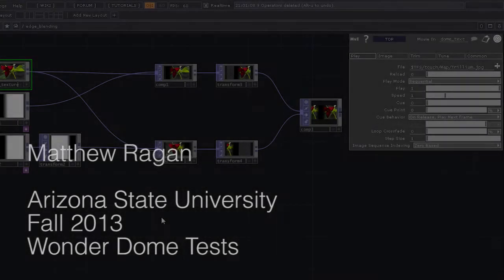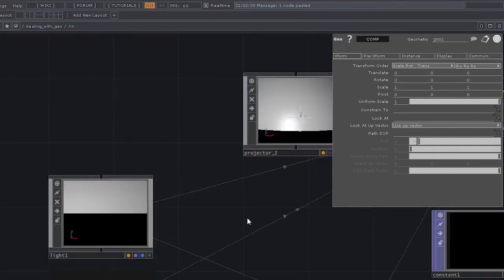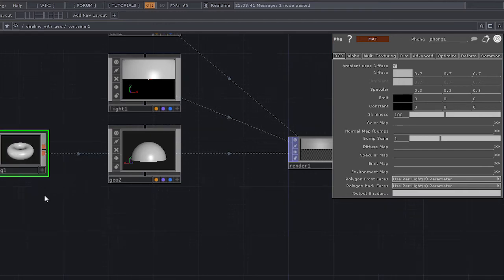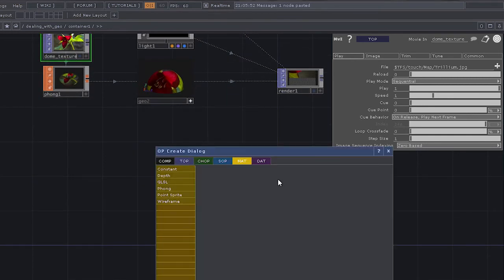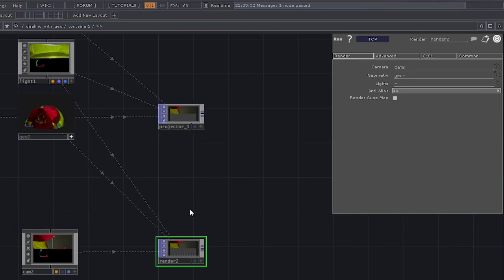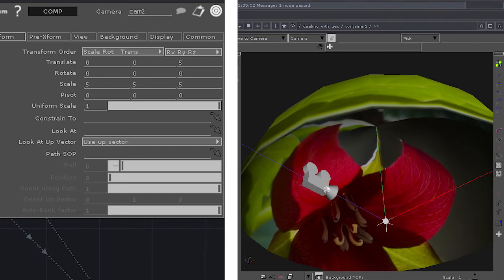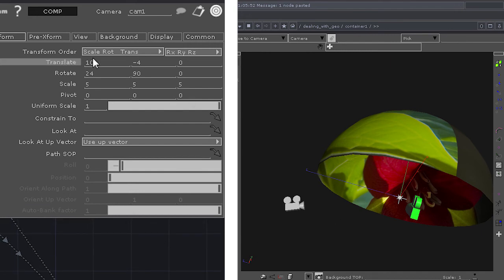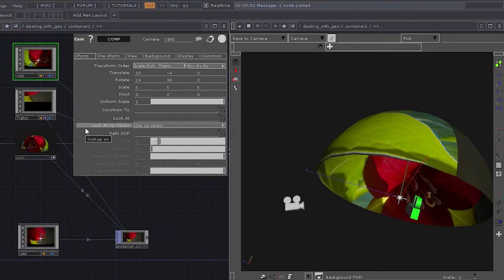Geometry and Cameras in TouchDesigner